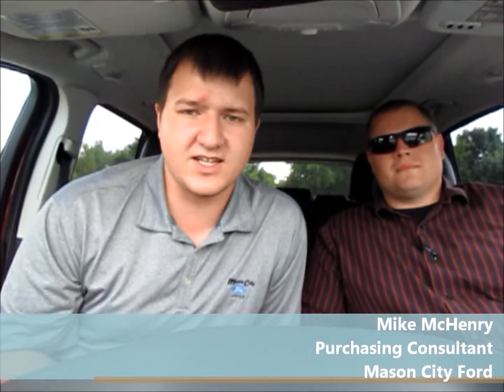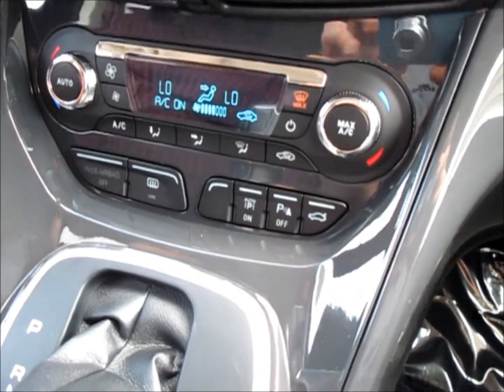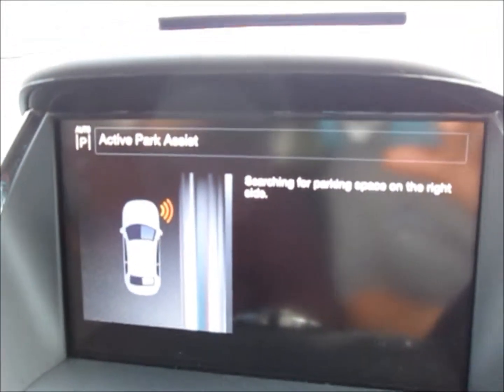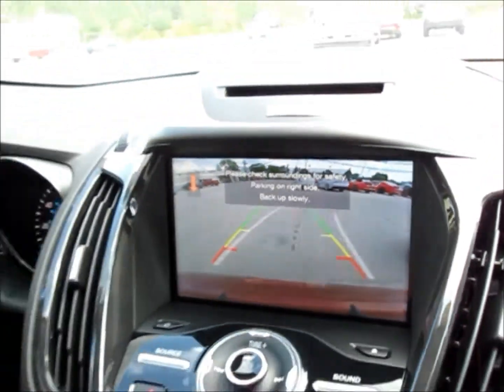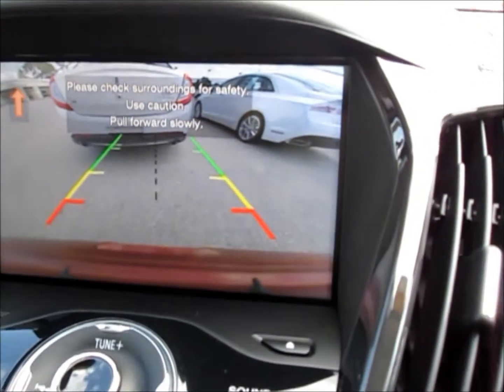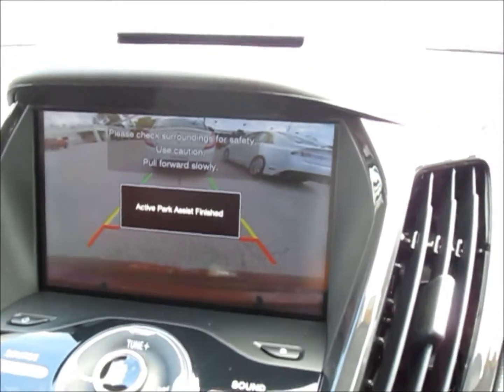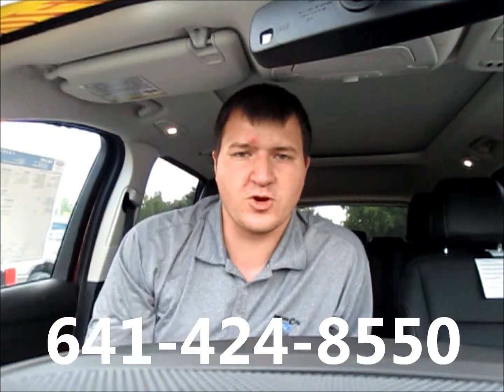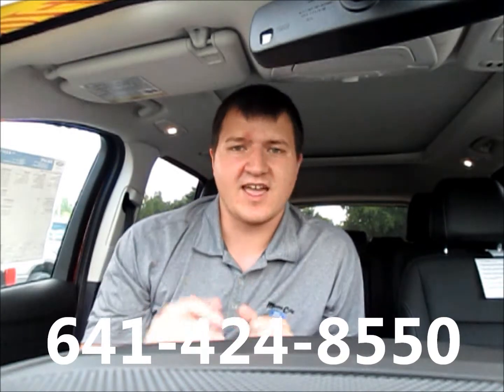How to Use Active Park Assist - Mason City Ford New 2013 Ford Escape Test Drive Parallel Park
is the #1 Ford Dealership where North Iowans and Southern Minnesotans go to purchase quality new and pre-owned cars, trucks, crossovers, SUVs, and vans.

In this video Scott and Mike explain and show you how to use the active park assist feature on your Ford or Lincoln.

Mason City Ford is a quality ford dealership that serves customers in Mason City, Clear Lake, Garner, Forest City, Charles City, Manly, Hampton, Waverly, Northwood, and Rockford Iowa. They also serve customers in Fairmont, Austin, Rochester, Albert Lea, and Owatonna, Minnesota. The service and sell both new and used Cars, Trucks, Vans, SUVs and Crossovers.